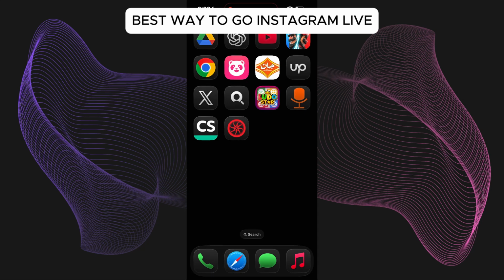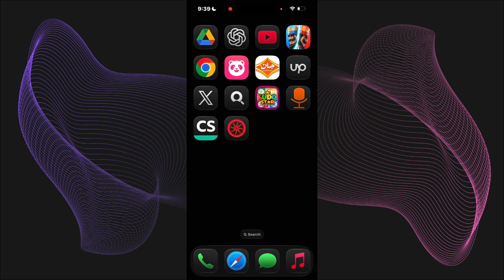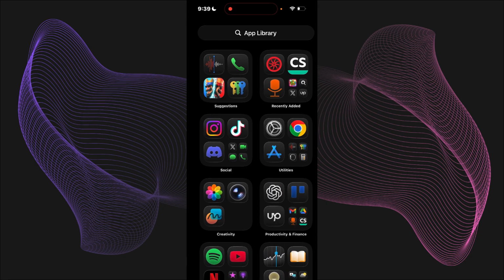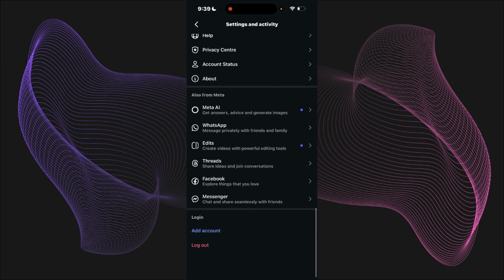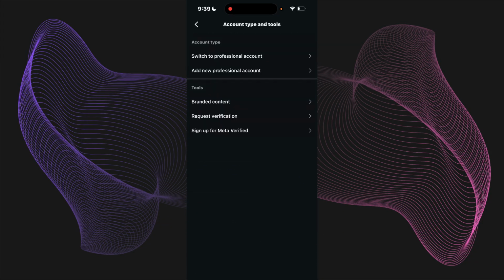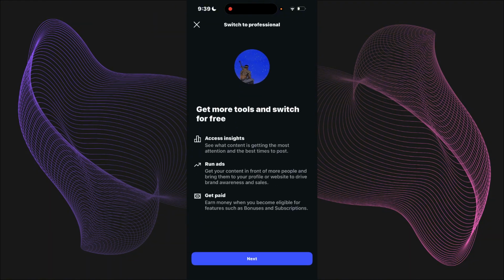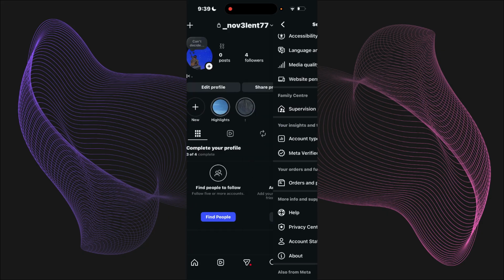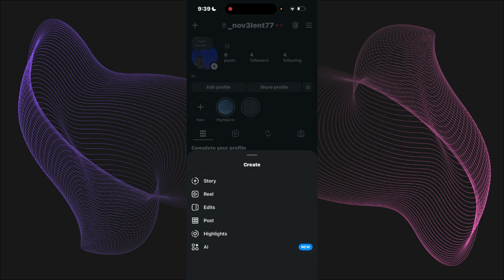How To Go Instagram Live In New Update (2026 GUIDE)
Want to go Instagram Live using the newest 2026 update? This step-by-step guide shows you exactly how to start a live stream on Instagram and use the latest features.

📲 In this video, you’ll learn how to:
✔️ Access Live mode in the new Instagram update
✔️ Start an Instagram Live in seconds
✔️ Add a title, filters, and effects
✔️ Invite guests to join your live stream
✔️ Save or share your Live after ending it
✔️ Fix common issues if Live is not showing